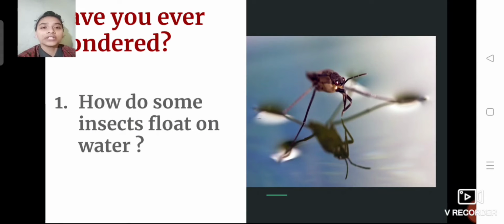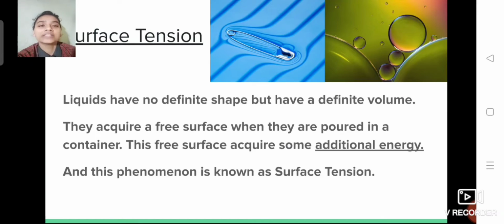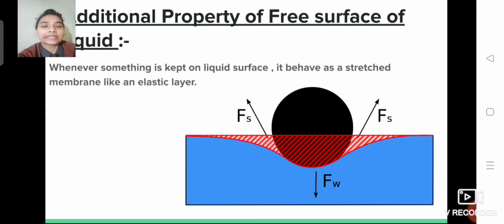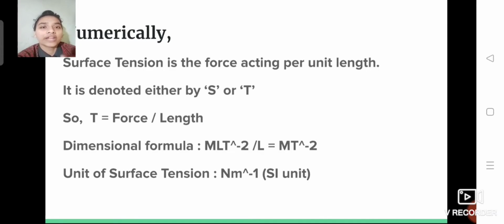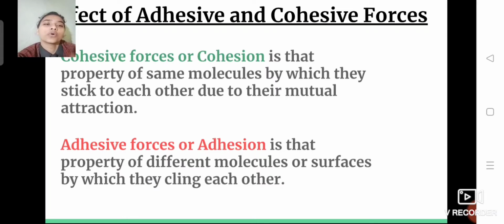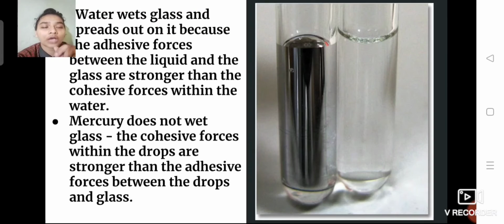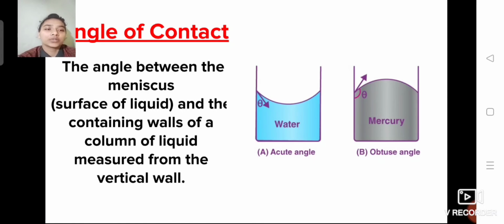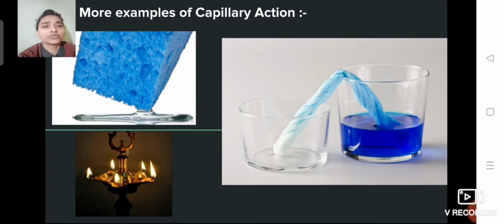Surface Tension | Mastering the Concept